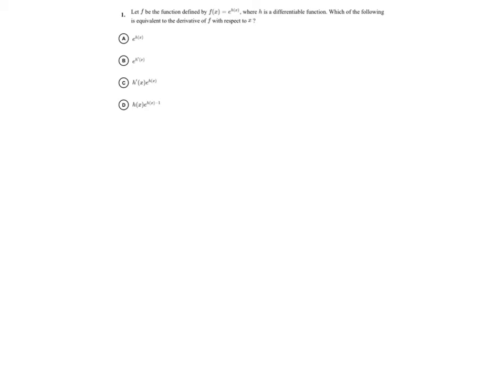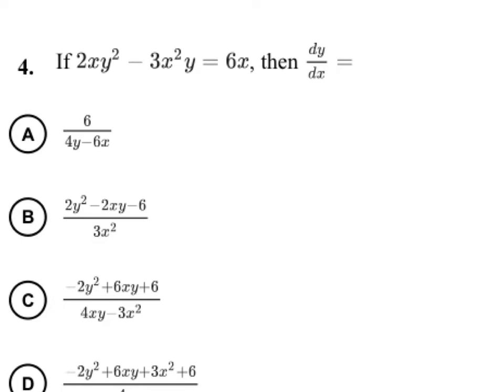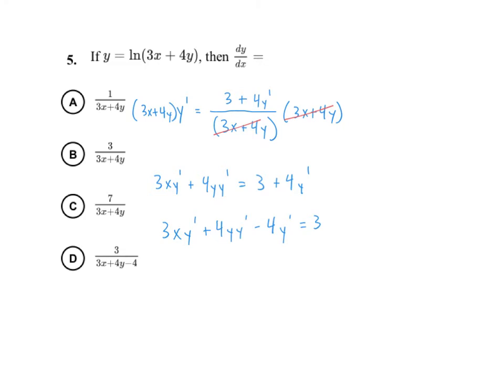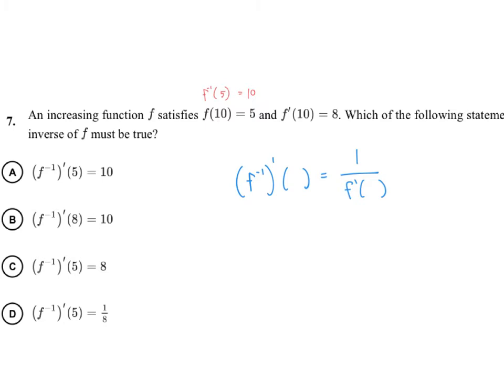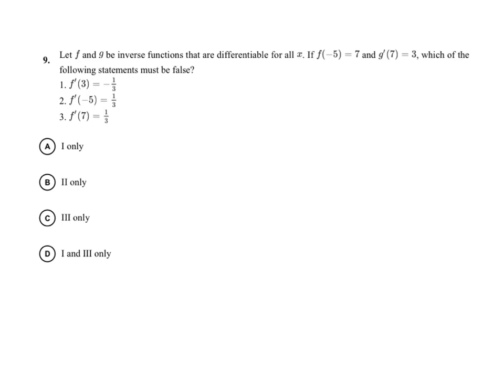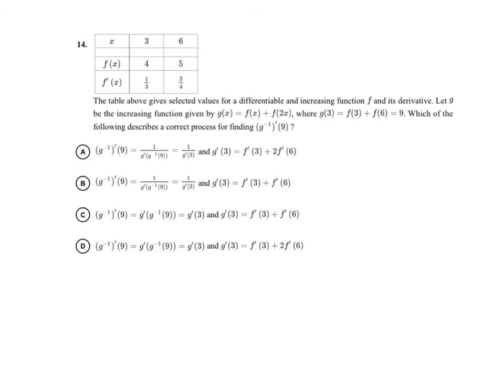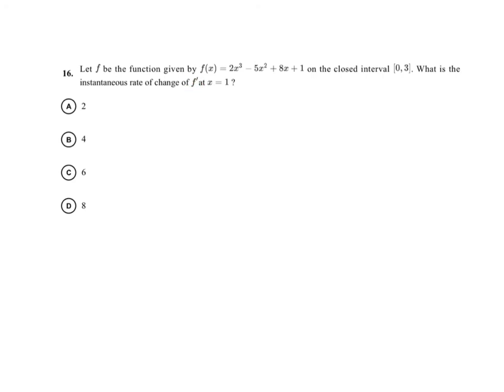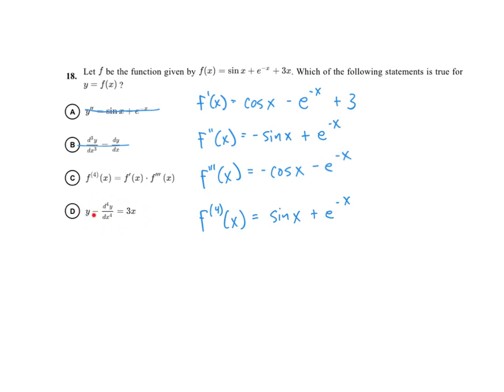(solutions) (EC1) Unit 3 Test Review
#2: 1:27
#3: 4:22
#4: 5:35
#5: 10:04
#6: 13:15
#7: 17:04
#8: 20:06
#9: 25:34
#10: 28:17
#11: 28:51
#12: 29:02
#13: 30:12
#14: 31:01
#15: 34:46
#16: 37:11
#17: 38:42
#18: 40:43